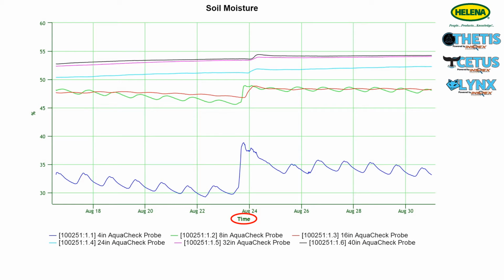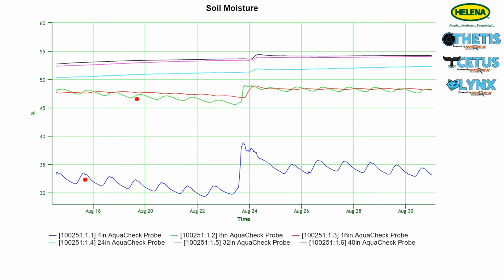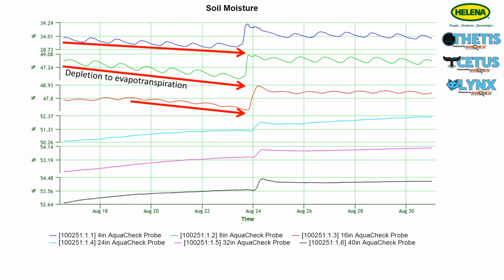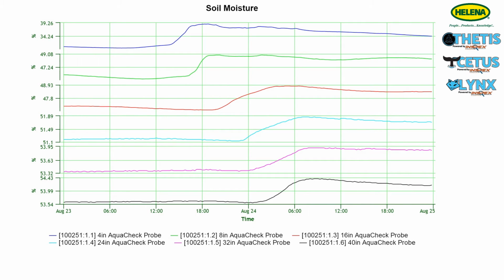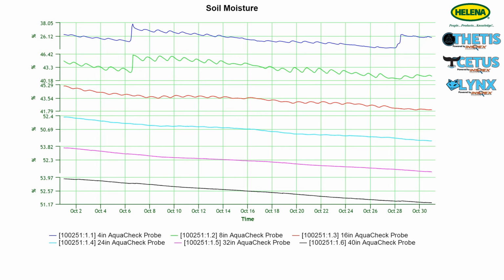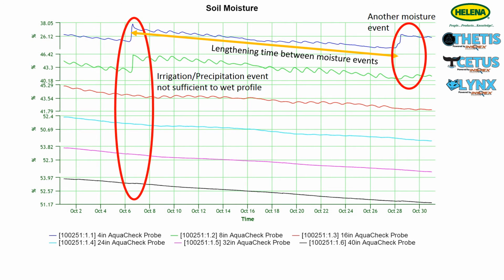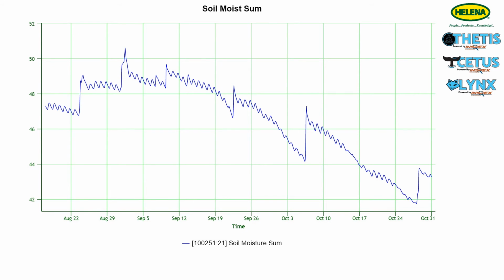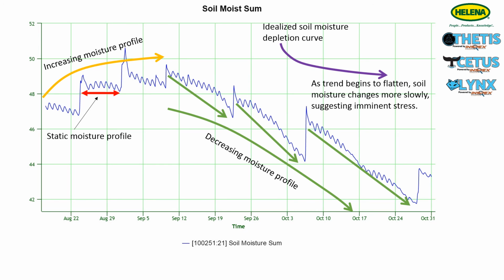Interpreting Soil Moisture Data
This video shows how to interpret continuous soil moisture monitoring data from a capacitance probe, and offers guidance on using that data for adjusting irrigation practices to improve overall water management.